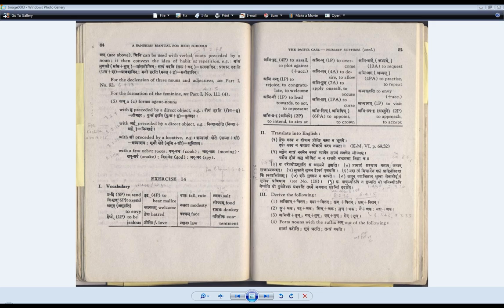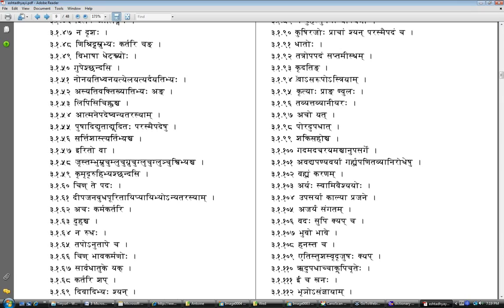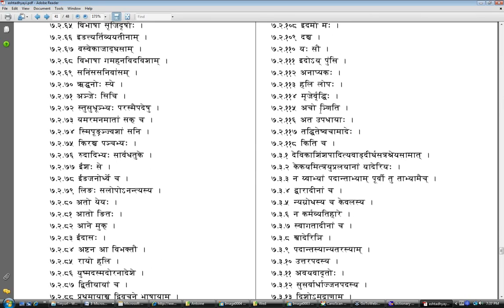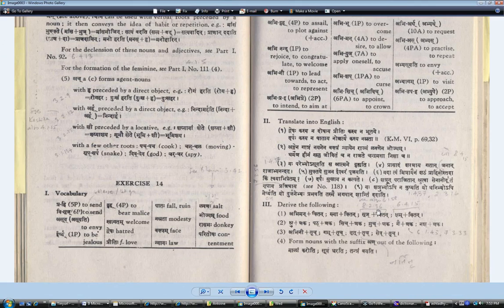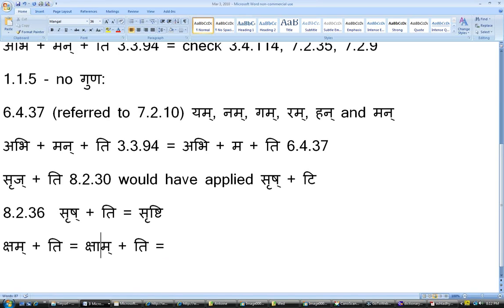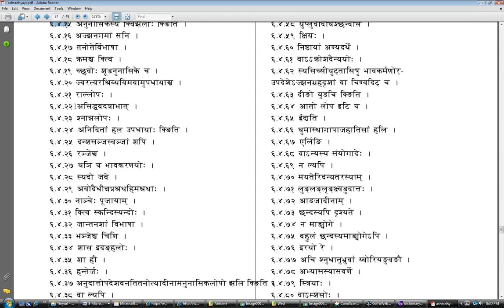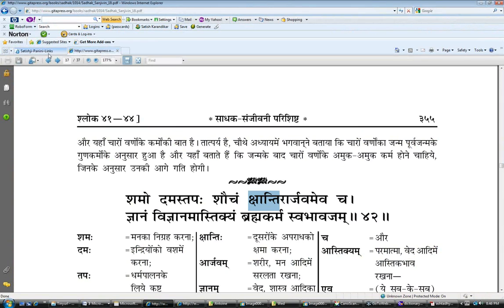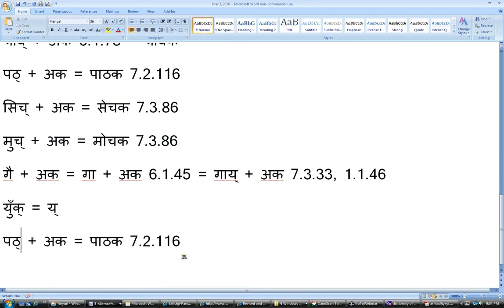Class #9 Antoine Book 2